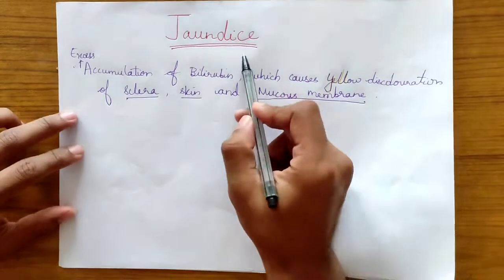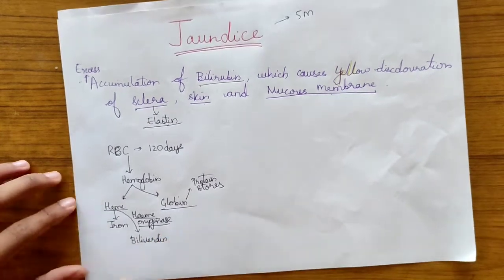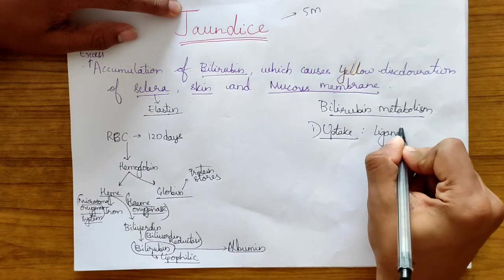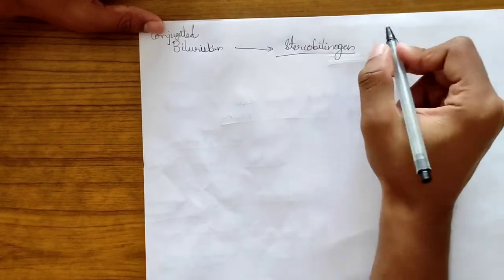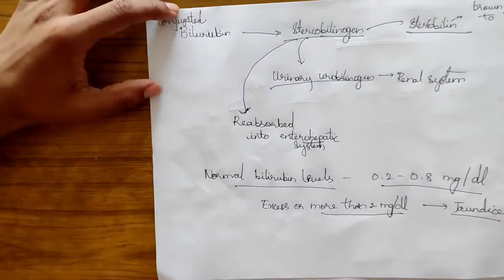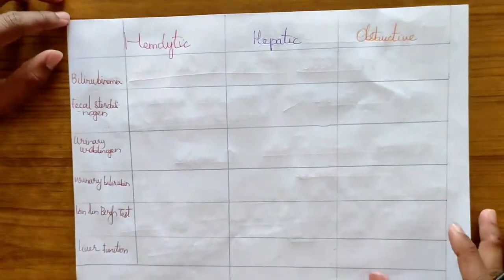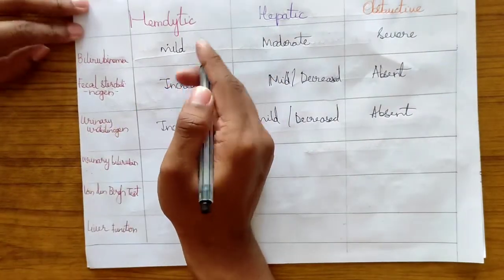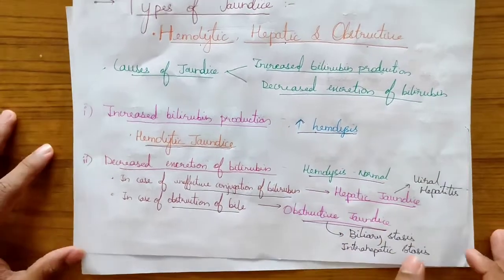JAUNDICE | GASTROINTESTINAL PHYSIOLOGY | PHYSIOLOGY AT ONCE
In this video, we will be studying about jaundice, it's causes, it's types and many more.. If you found this video info, please like, share and comment and also don't forget to subscribe..